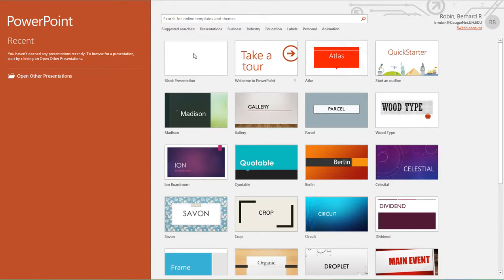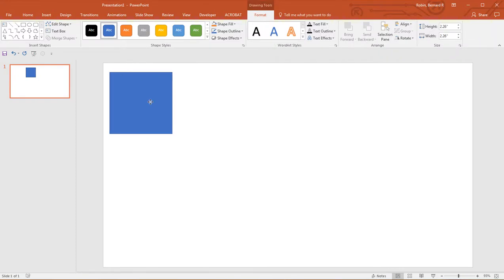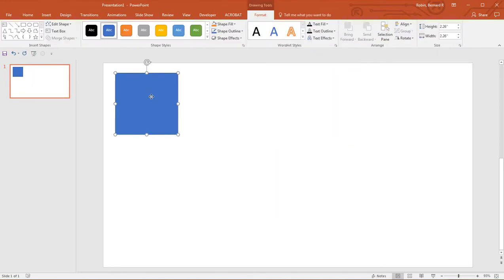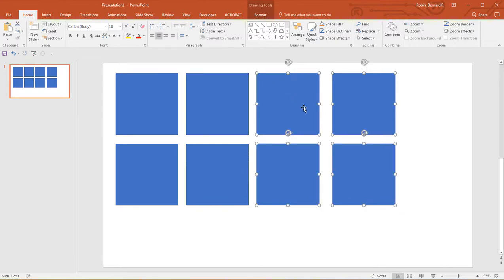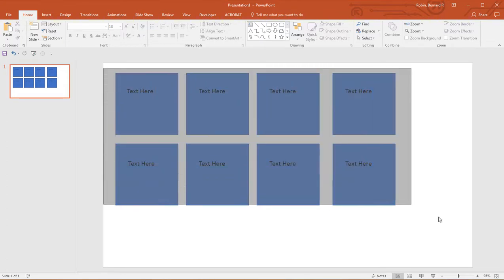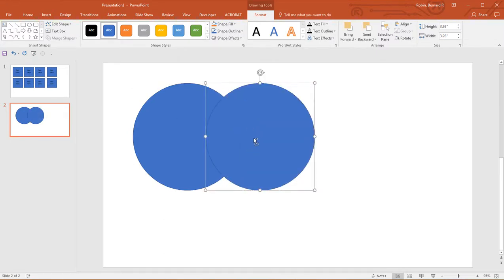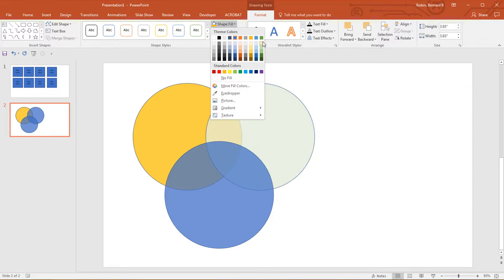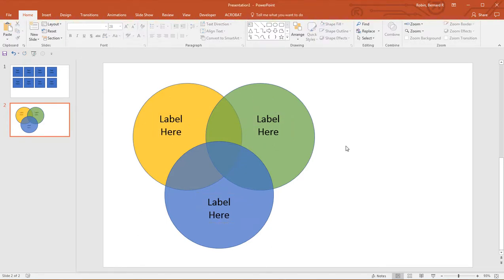Using Shapes In PowerPoint